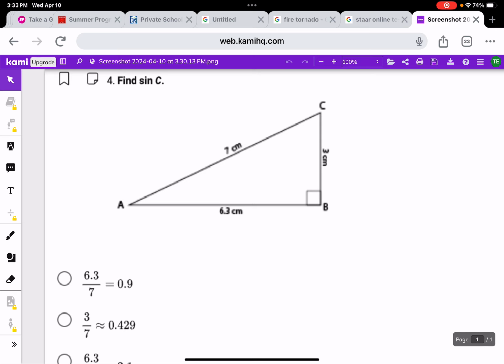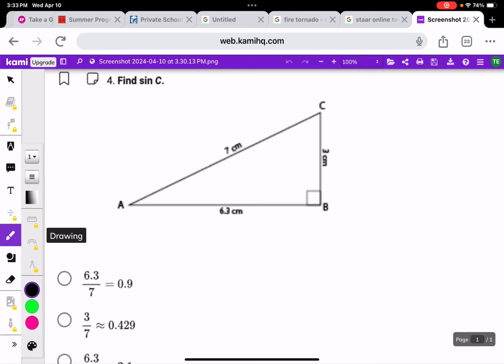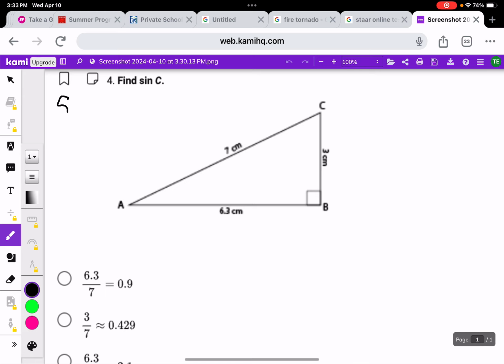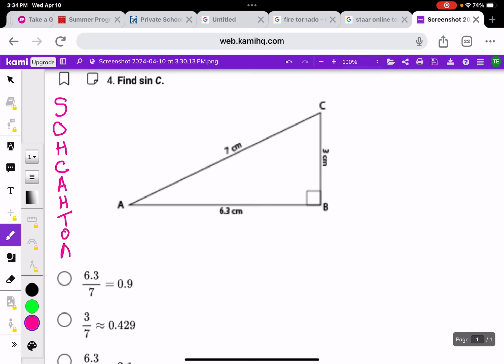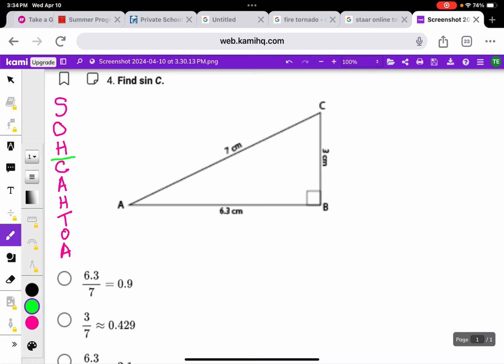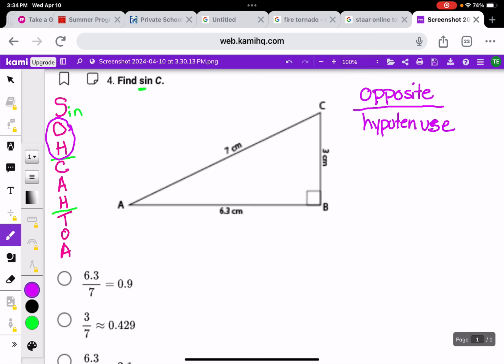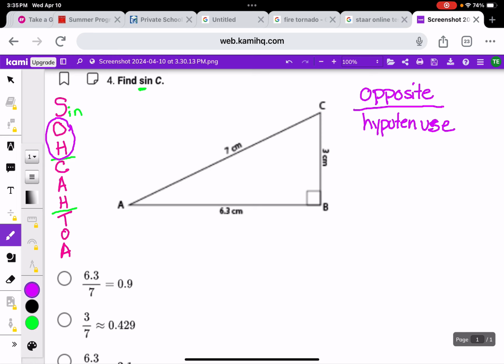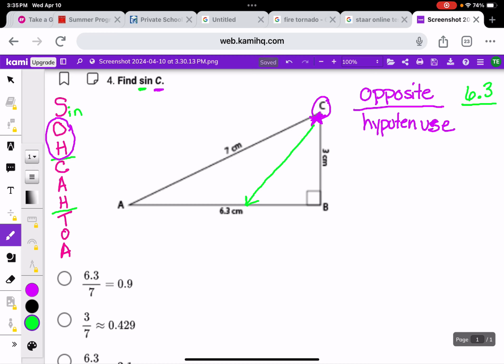Find the Trig Ratio given Side Lengths